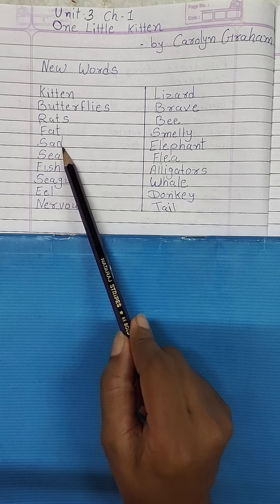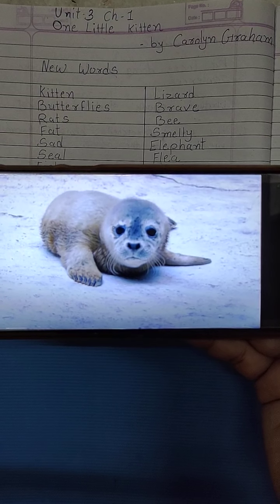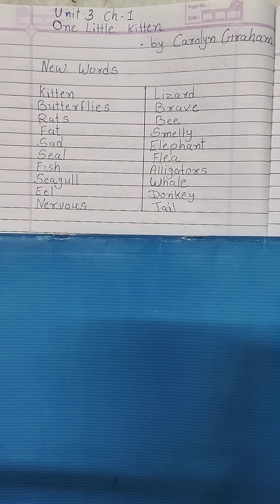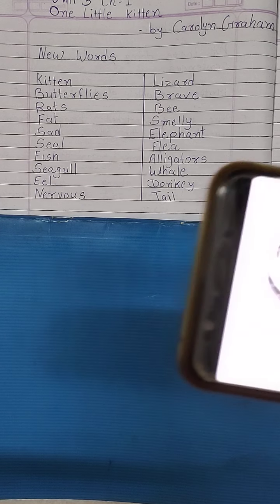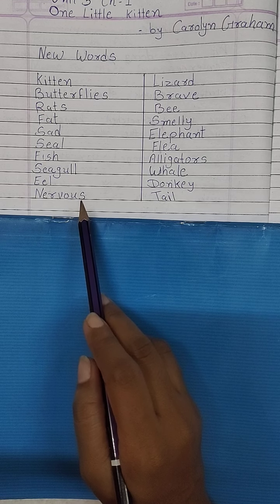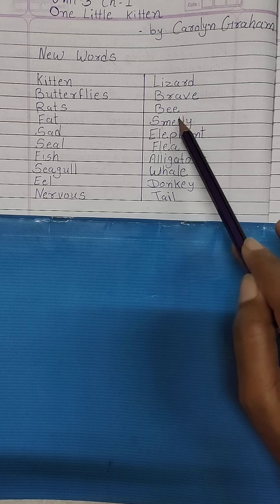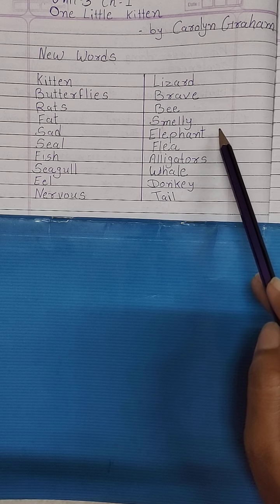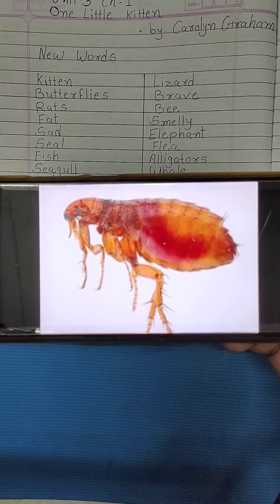STD 1 ENG Unit 3 poem 1 .1